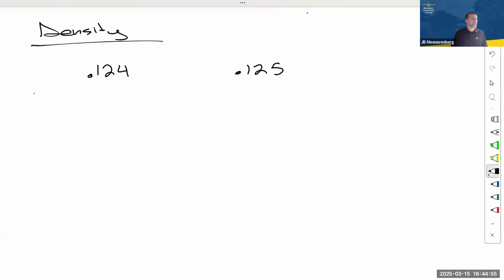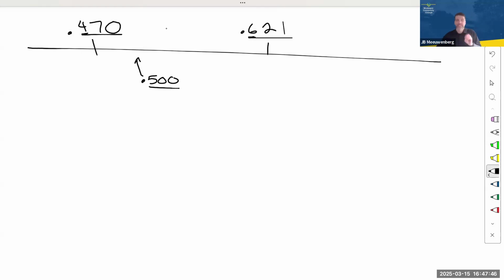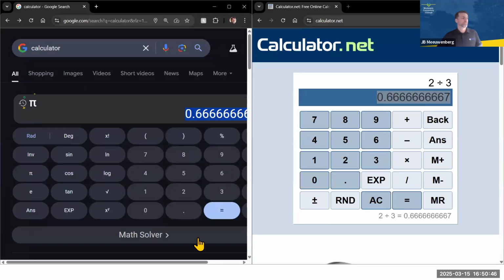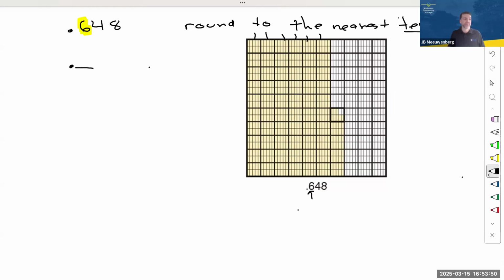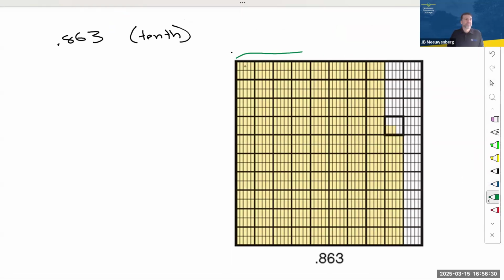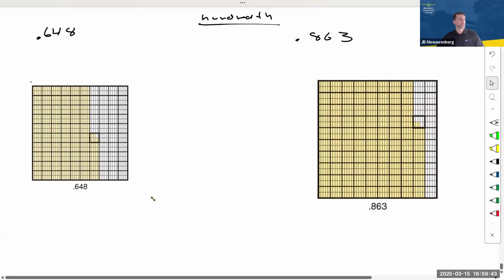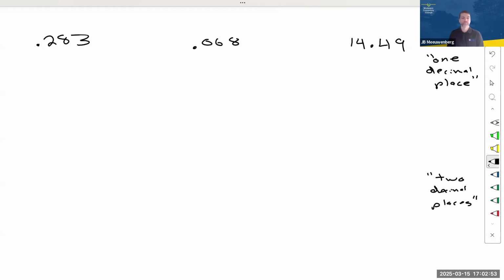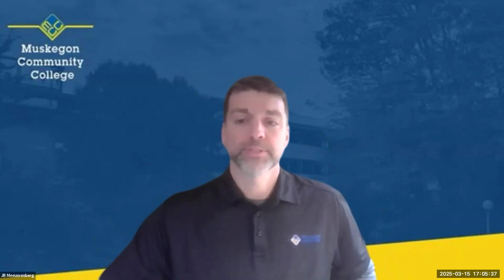6.1d - Decimals and Rational Numbers (Math 105, Math for Elementary Teachers)